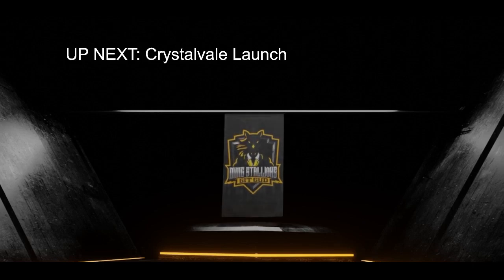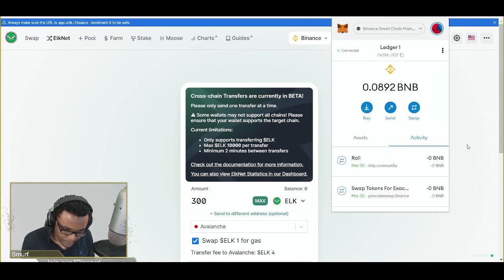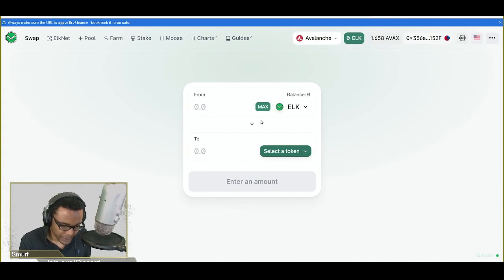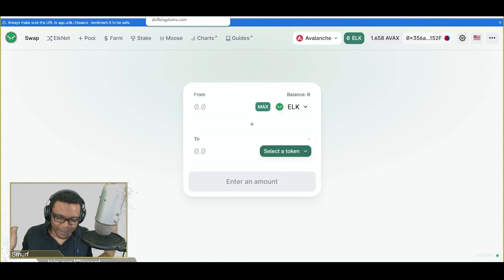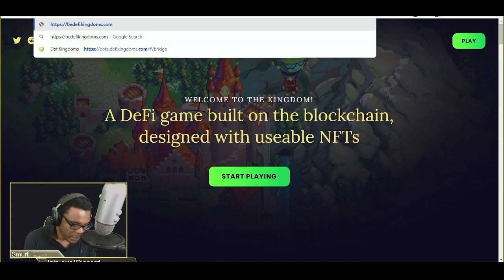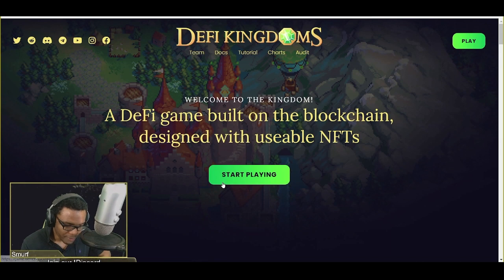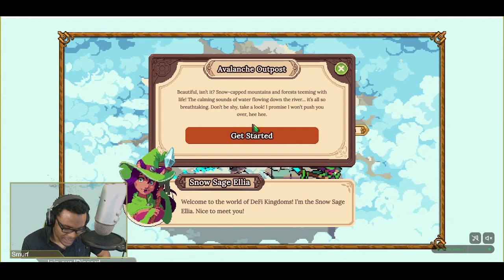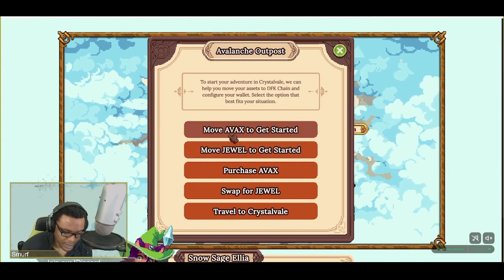How to Bridge Your JEWEL tokens to Defi Kingdom's DFK Chain (AVAX subnet)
Having trouble bridging your AVAX or Jewel tokens to the new DFK chain? Follow the steps laid out in this how to video.

The information in this video is time sensitive as it is created on the launch day of Crystalvale.